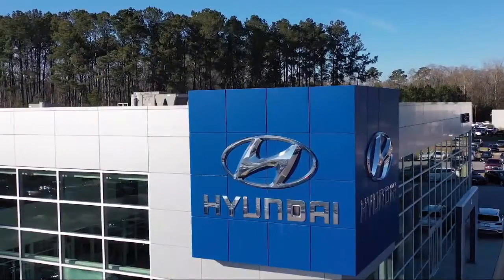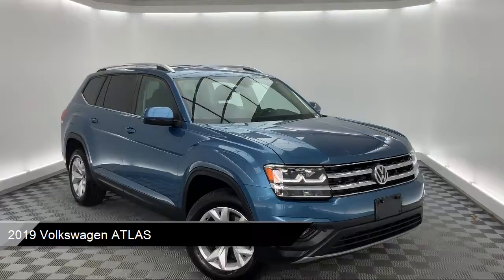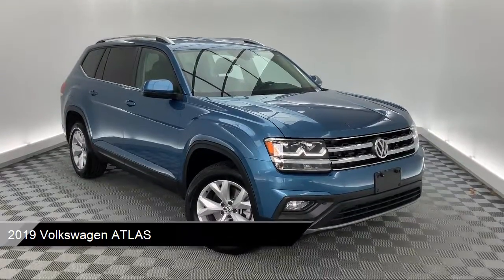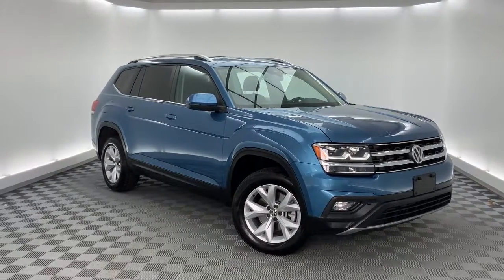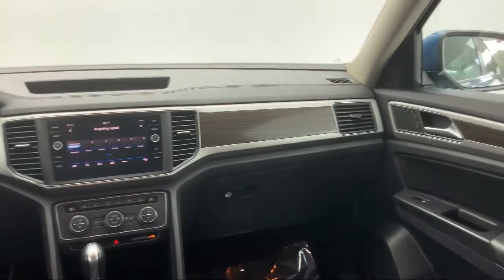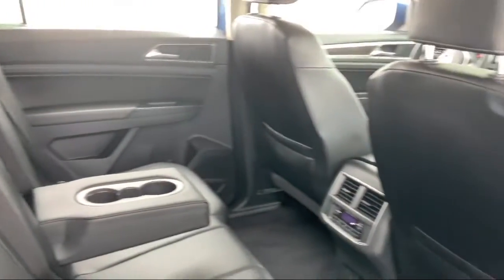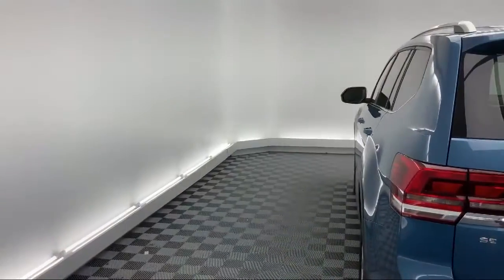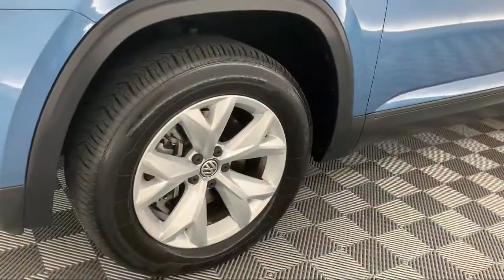2019 Volkswagen ATLAS 3.6L V6 SE w/Technology Sport Utility Savannah Hilton Head Beaufort Bluffto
2019 Volkswagen ATLAS 3.6L V6 SE w/Technology Sport Utility Stock Number: VP578437 Vin:1V2UR2CA1KC578437.